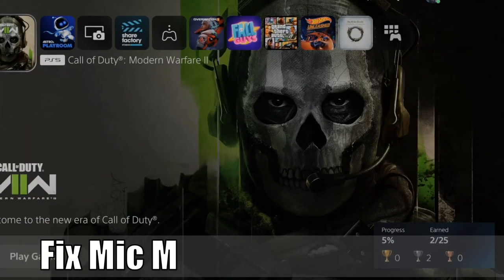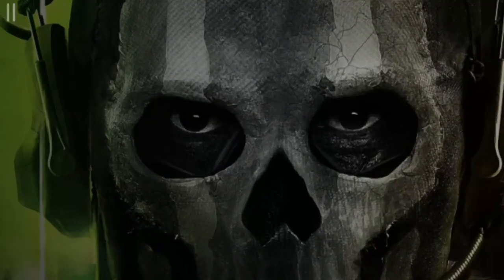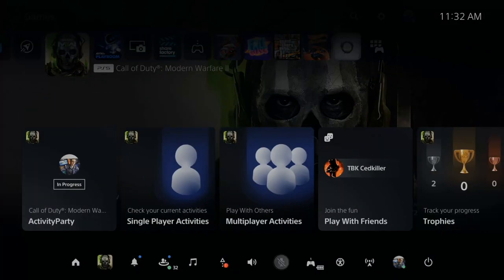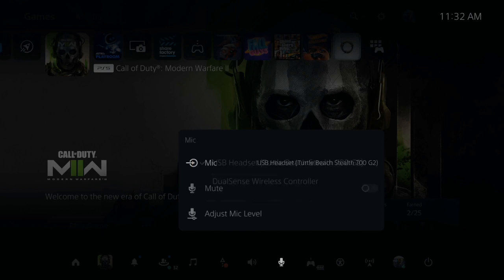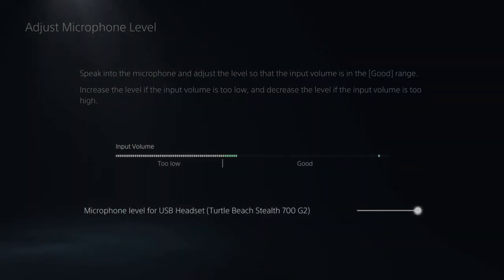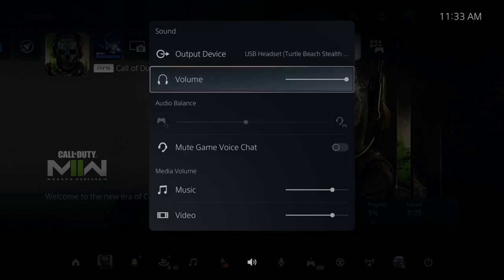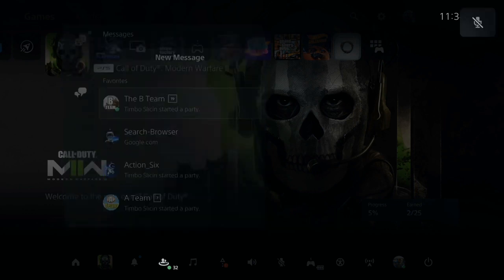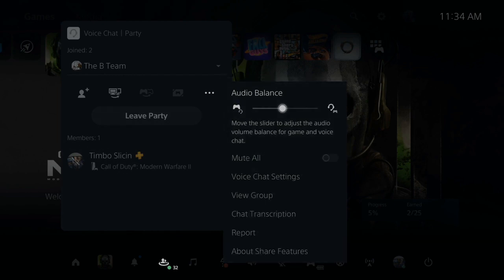How to STOP MIC ECHO & Adjust Headset Sound Levels on PS5 (Party Chat Volume)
Do you want to know how to FIX the MIC Echo on your PS5 headset and adjust the sound levels! If your headset is to loud, you can adjust the sound levels in the PS5 settings, press the PS button go to sound and then go to headset and adjust the levels! You can also go to mic and then go to adjust microphone levels and adjust this if its too loud or too soft!